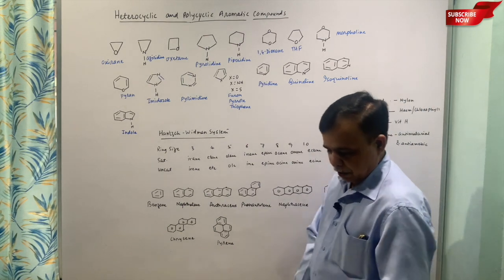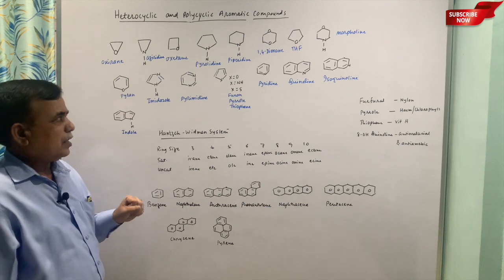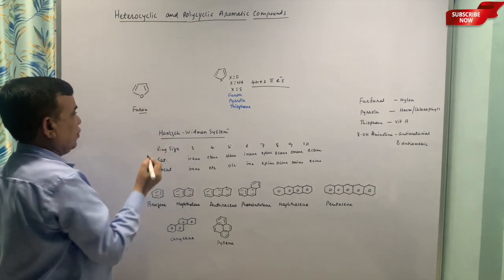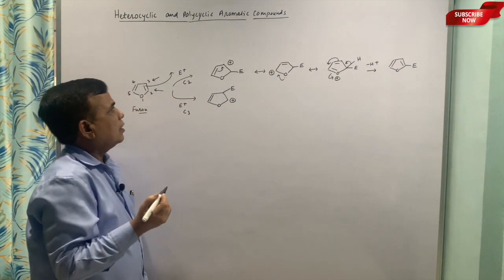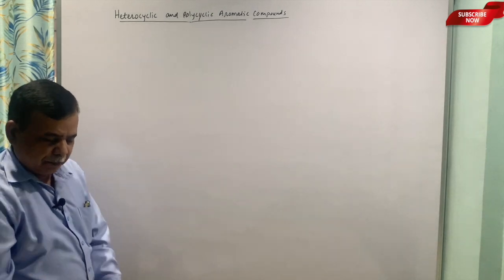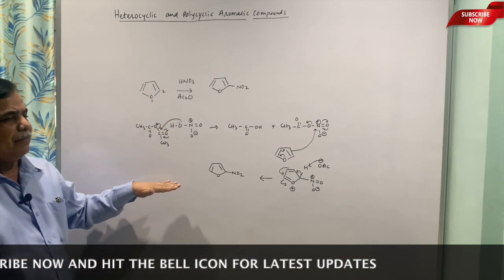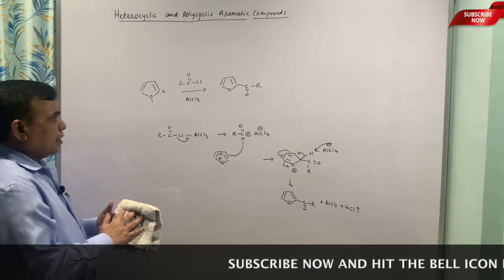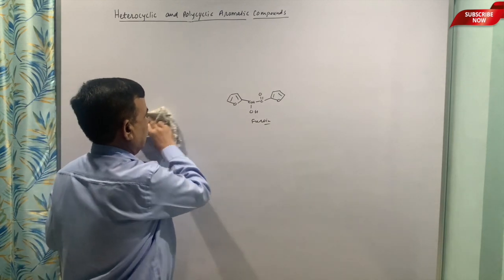Chapter 1 I Polynuclear & Heteronuclear Aromatic Compounds I TYBSc CBCS New Syllabus I CH-507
This lecture deals with Introduction and classification of Polynuclear and Heteronuclear Aromatic compounds.